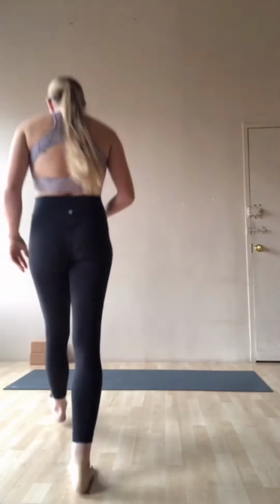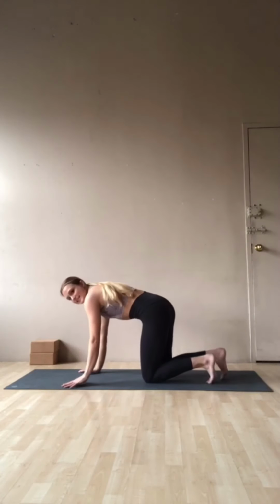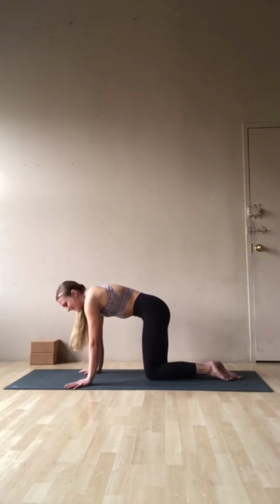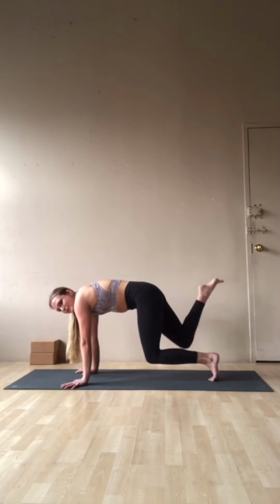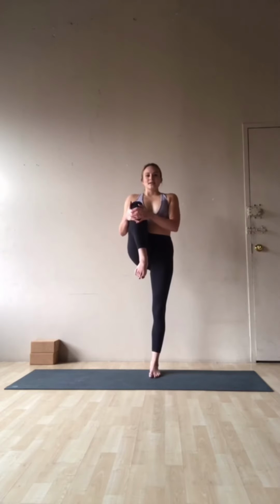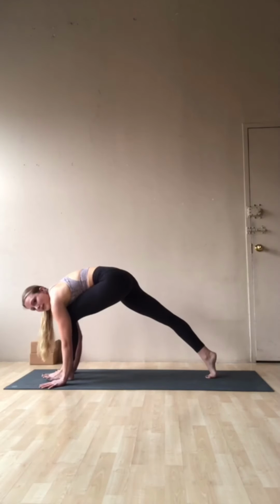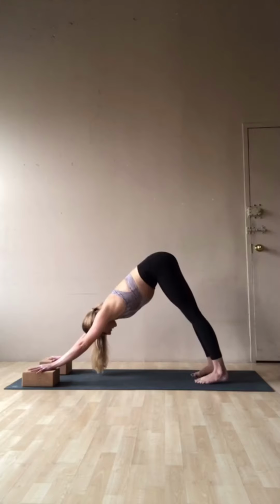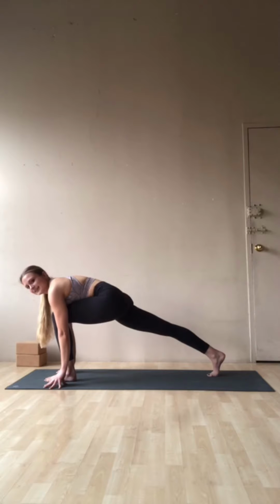IGLIVE- 10 Minute Tutorials - stepping from down dog to a lunge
Stepping to the top of the Mat! If you have a hard time stepping your foot between your hands without wiggling, stepping, or hopping, this is for you!